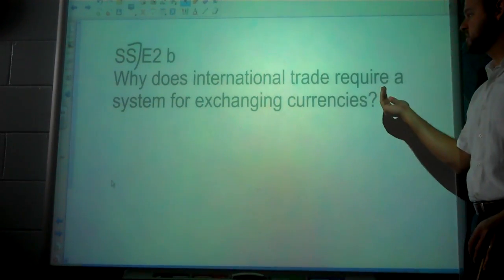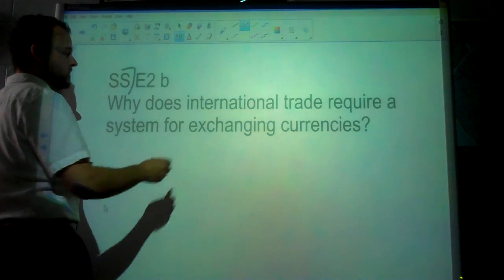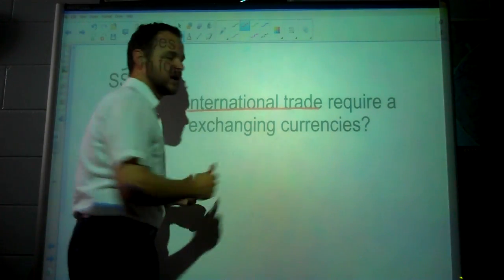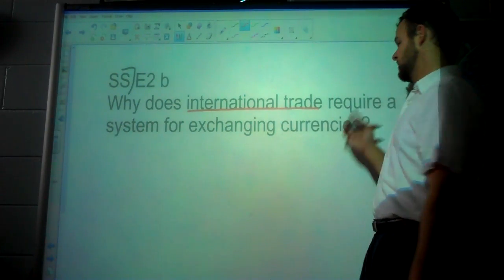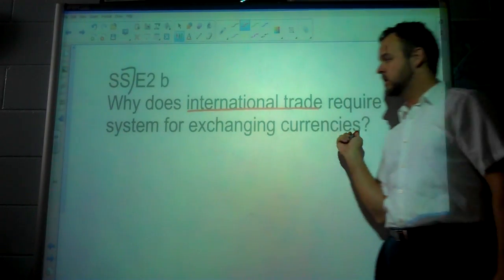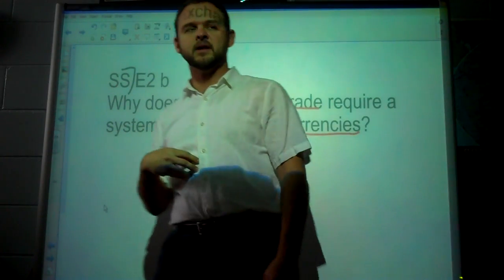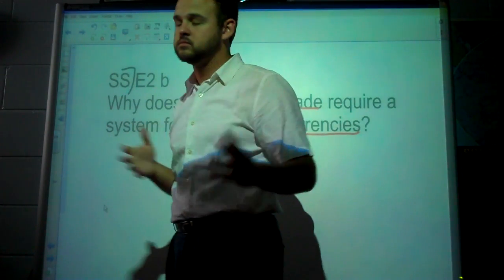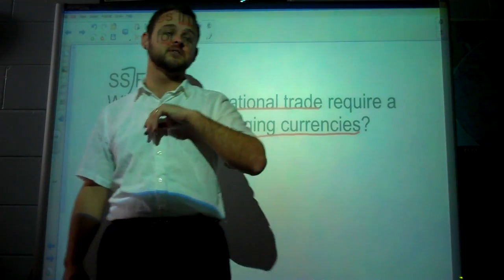30. SS7E2b International Trade Currency Exchange